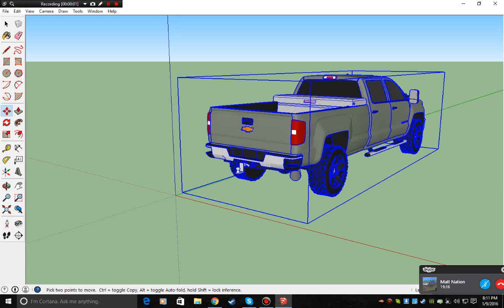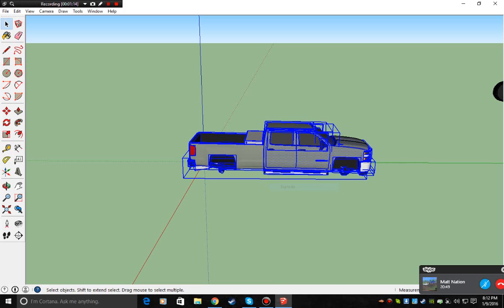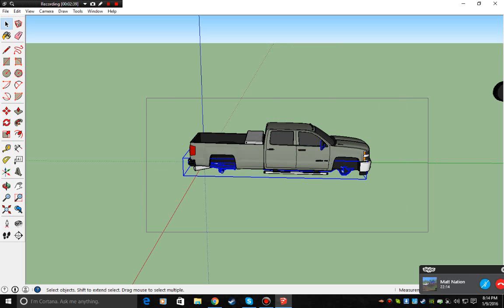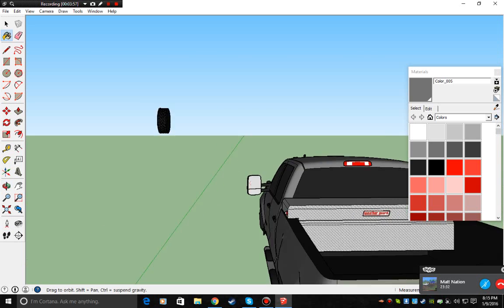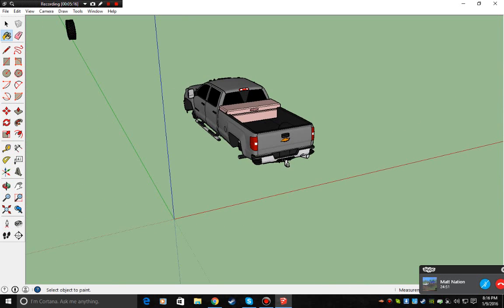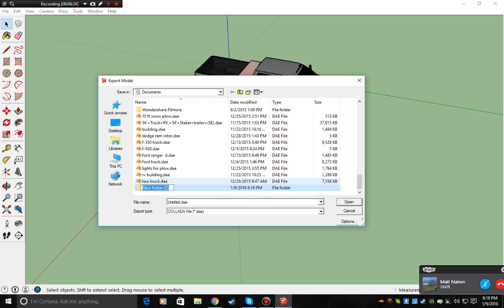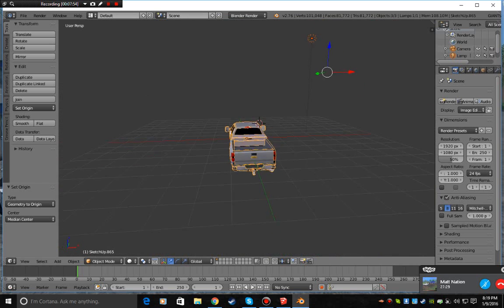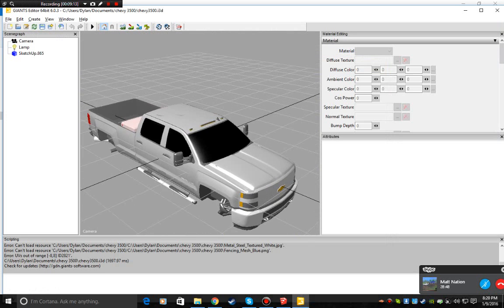Farming sim 15 Modding tutorial #4 export models out of sketch up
If you have a questions, please leave in comments below